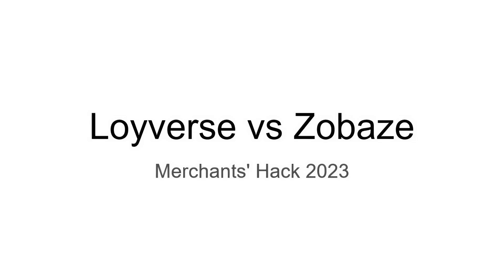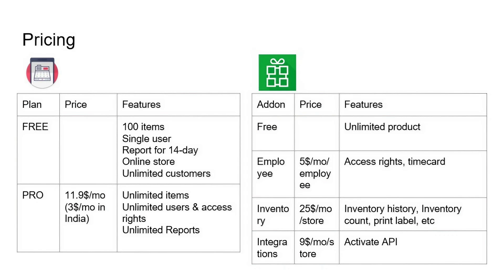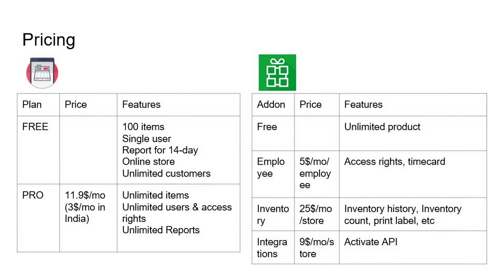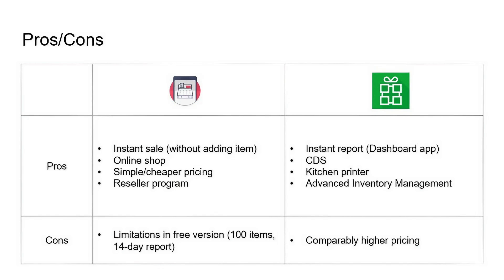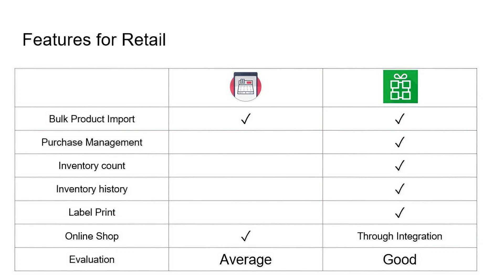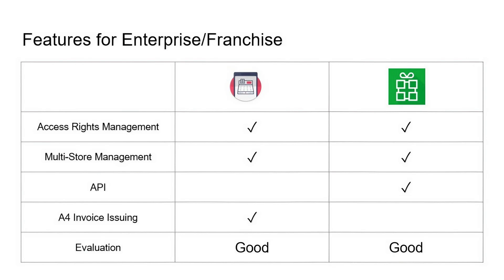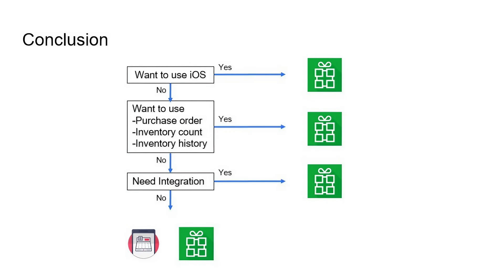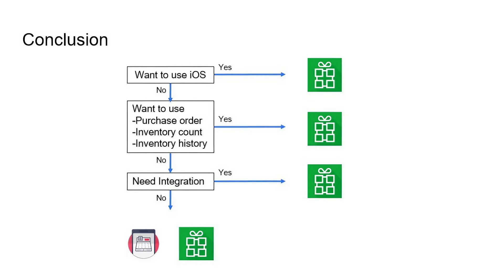Zobaze POS vs Loyverse POS Comparison! [Best Free POS]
0:29 Abstract
1:45 Pricing
  2:15 Zobaze - Online store
  3:26 Loyverse - Access rights management
4:29 Pros/Cons
  4:55 Zobaze - Instant sales
  6:36 Loyverse - Dashboard app
  7:18 Loyverse - Advanced Inventory
7:36 Devices
  8:03 Back-end system
  8:40 Importing item list
9:09 For Restaurants
  10:07 Restaurant - Ingredient Management
10:33 For Retail Businesses
11:09 For Service Industry
11:34 For Franchises/Enterprises
  12:05 Loyverse - API
12:37 Conclusion

Fire picture
Author: pch.vector／Source: Freepik